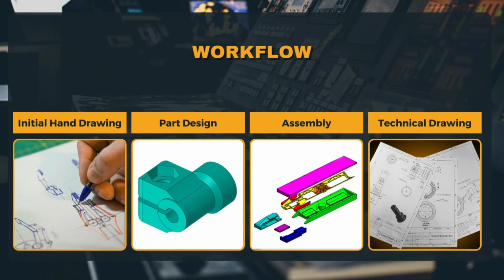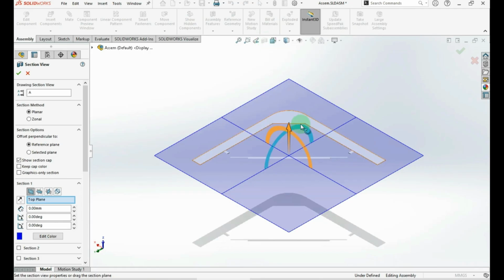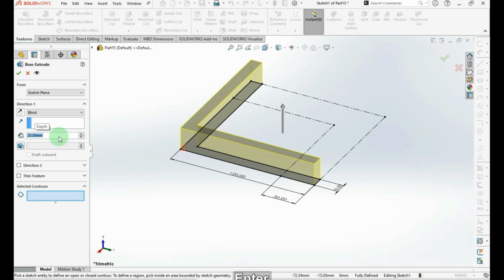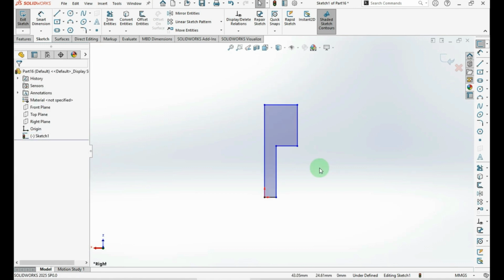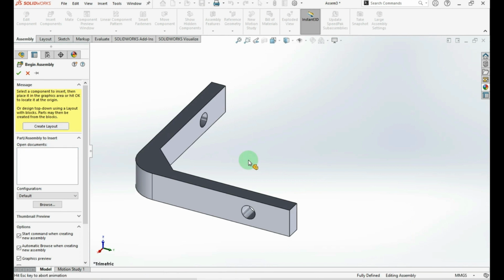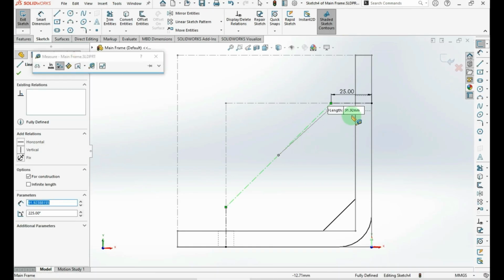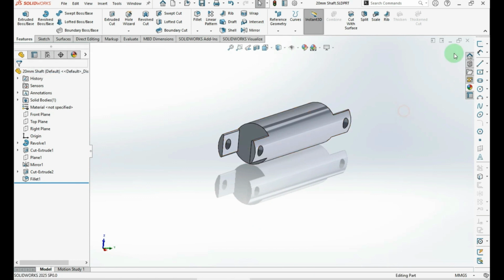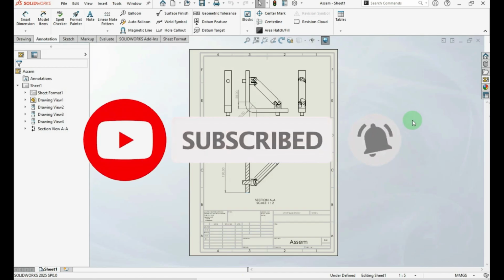SolidWorks Tutorial For Beginners In 2 Hours - Part 1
Good day people,
This is a basic SolidWorks tutorial based on the real-world workflow, with a practical example project.

00:00 Intro
00:20 Workflow
02:00 User Interface
07:35 A Simple Example

You can support me to create more by donating:

TRC20 link:
TPevMzsRXTX5PcPLgSHQbin9PHWSbZNQ3g
NT9Ph6PvbbnhVgKFkCHdSrjTeHpjnc5rVw